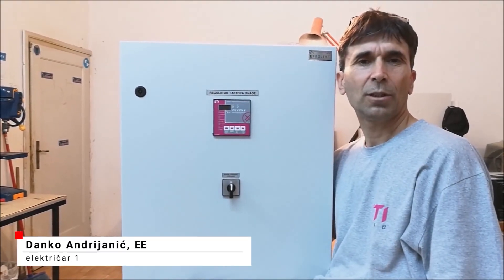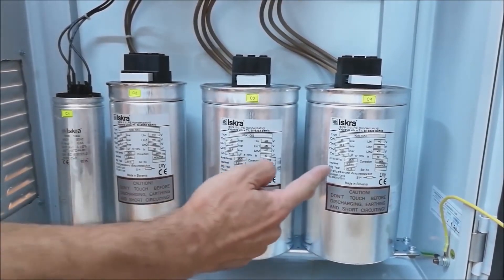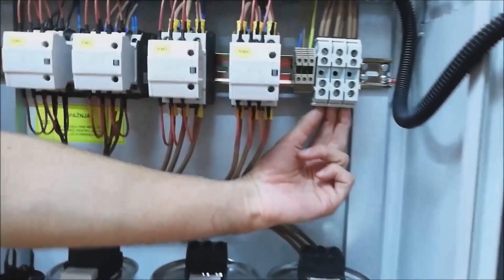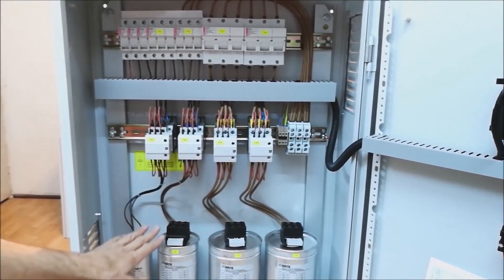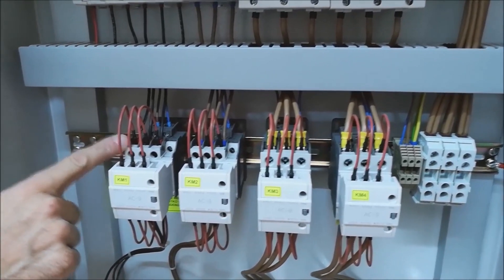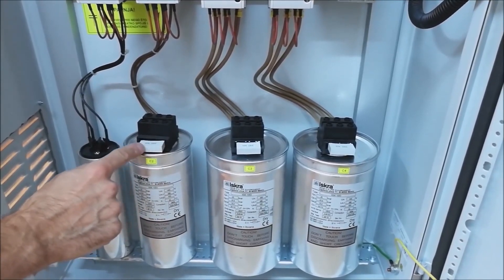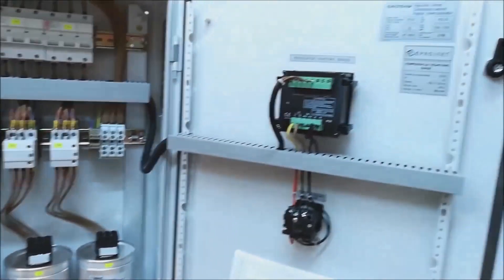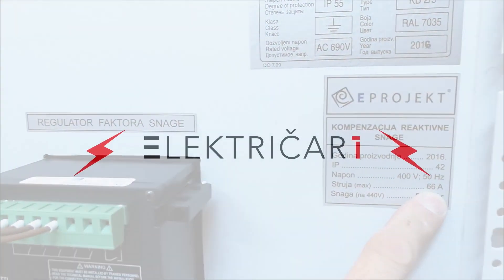Reduce your power bill up to 80 percent | Power Factor Correction - PFC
ELEKTRIČAR 1 KNJIGE
Električar 1 - priručnik za đake i majstore - 1.300din - osnovne i neophodne teme iz sveta elektrike
Skice i šeme - 1.300din - najbitnije šeme strujnih krugova za praktičnu primenu znanja

Prijavite se na moj YouTube kanal, kako biste odmah bili obavesteni o novom video materijalu:

Danko Andrijanic, ing. el.
nastavnik prakticne nastave elektro odseka
Prva tehnicka skola
Kragujevac

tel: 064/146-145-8